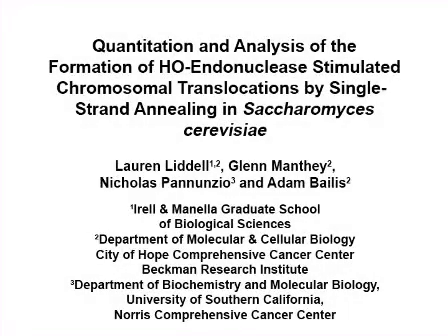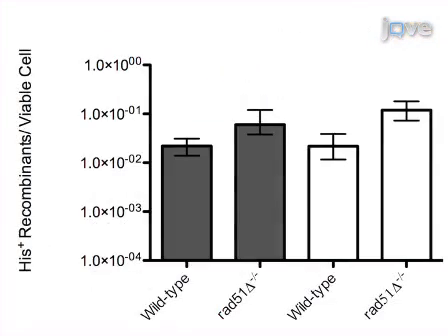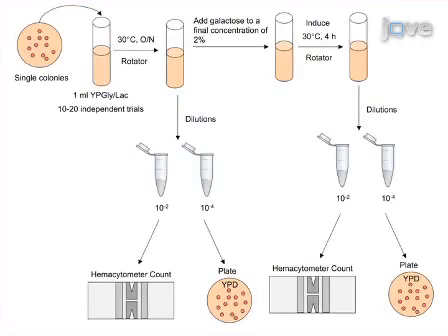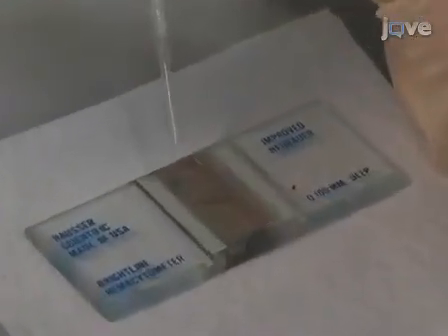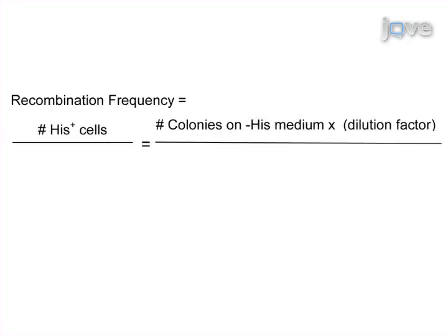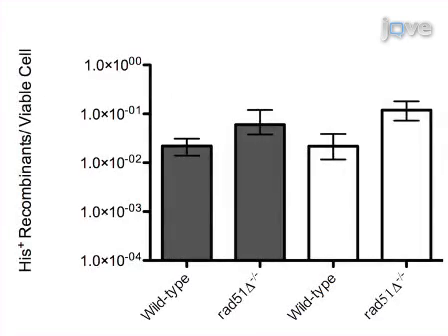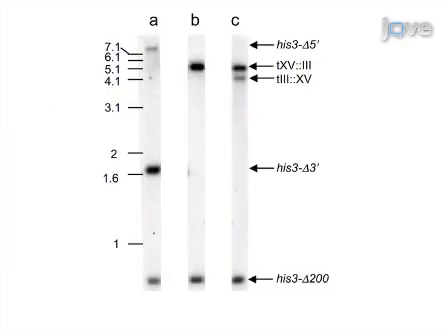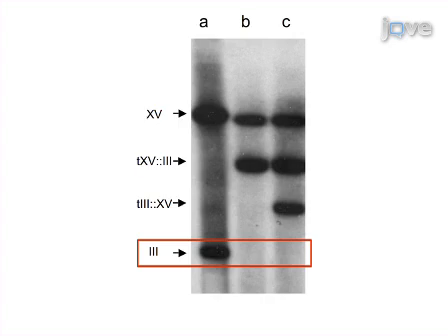Quantitation of HO-endonuclease-induced chromosomal translocations in Saccharomyces cerevisiae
The study of chromosomal translocations in Saccharomyces cerevisiae, particularly those stimulated by HO-endonuclease, provides valuable insights into the mechanisms of DNA repair and genomic stability. This research focuses on the quantification and analysis of translocations that arise through the process of single-strand annealing (SSA). SSA is a critical pathway for repairing double-strand breaks in DNA, and understanding how HO-endonuclease influences this process can shed light on the broader implications for genetic integrity and the potential for oncogenic transformations in eukaryotic cells.

In this investigation, the formation of chromosomal translocations is meticulously quantified, allowing for a comprehensive analysis of the frequency and characteristics of these events. By employing advanced molecular techniques, researchers can track the occurrence of SSA-mediated translocations and assess the role of HO-endonuclease in facilitating these genetic rearrangements. The findings from this study not only enhance our understanding of the fundamental processes governing DNA repair but also highlight the potential consequences of aberrant repair mechanisms, which can lead to genomic instability and contribute to various diseases, including cancer.

Furthermore, the implications of this research extend beyond yeast models, as the principles of DNA repair and chromosomal stability are conserved across many organisms. By elucidating the specific pathways and factors involved in HO-endonuclease stimulated translocations, this work paves the way for future studies aimed at exploring similar mechanisms in higher eukaryotes. Ultimately, the insights gained from this analysis could inform therapeutic strategies aimed at mitigating the risks associated with genomic instability, thereby enhancing our understanding of cancer biology and the development of targeted interventions.